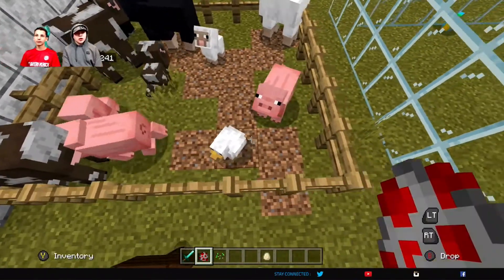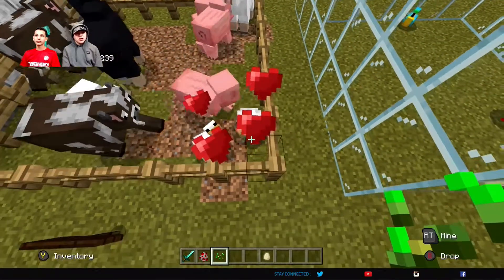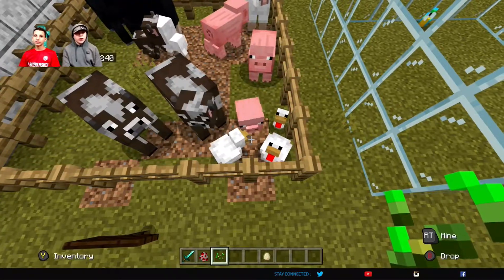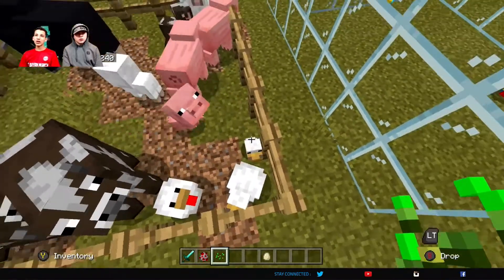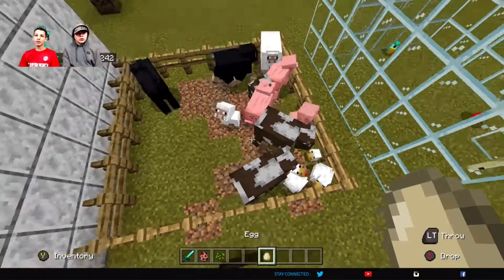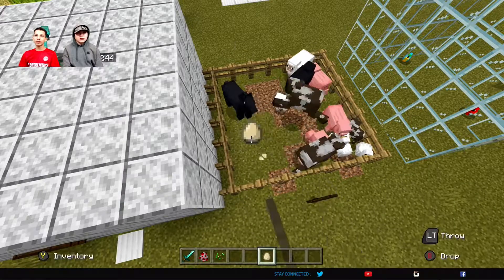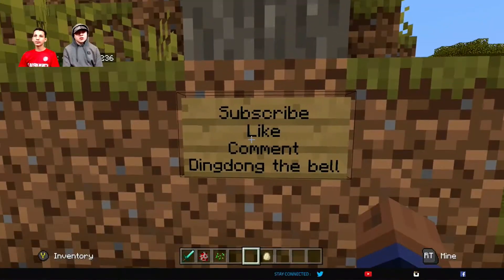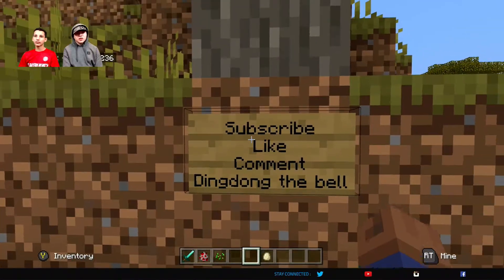How To Breed CHICKENS In Minecraft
Learn how to breed chickens in Minecraft! In this Minecraft chicken breeding tutorial, we'll show you what to feed your chickens to get them to breed, plus show you an alternative way to get baby chickens.

Baby chickens take about 20 minutes to grow up but you can speed up that process by feeding them seeds.

For step-by-step instructions and controls for all of the different platforms, go

Check out our Minecraft breeding playlist with step-by-step instructions to breed villagers, horses, turtles and much more in Minecraft